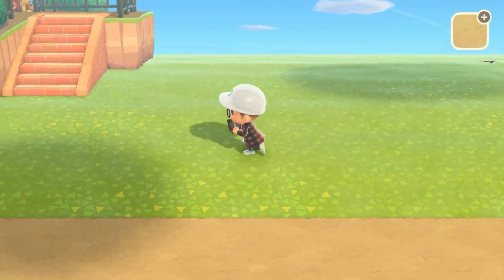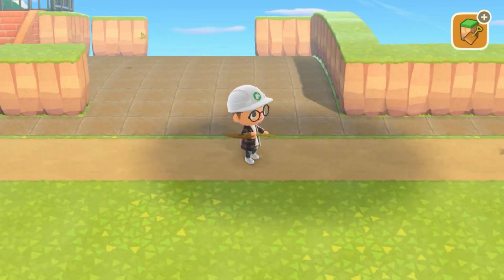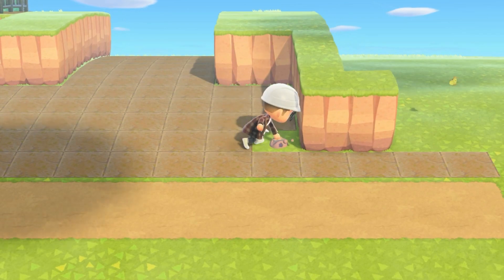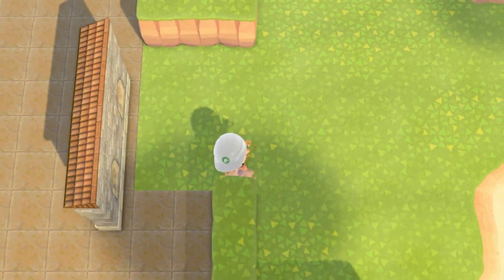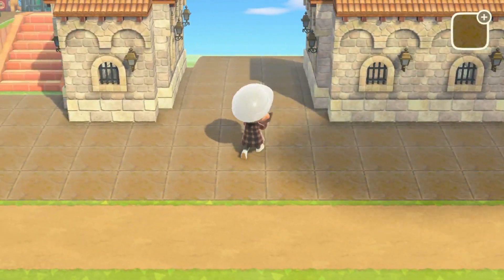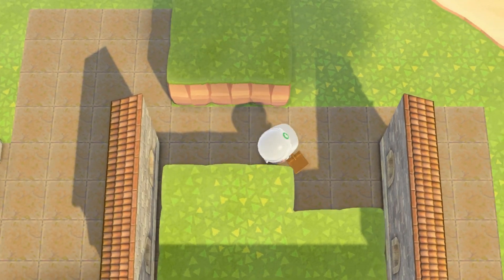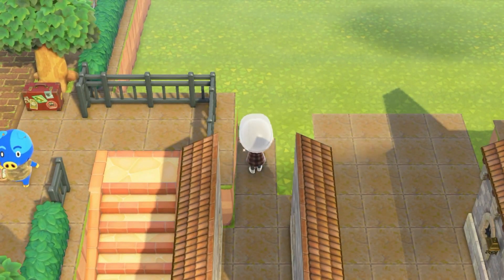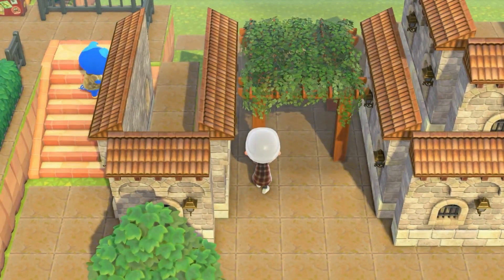Time for a Break! Small Build for European-core // Animal Crossing 4-in-1 Challenge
In this video, we're taking a break from villager hunting and continuing to make progress on our European-core quadrant of the island! Thank you to everybody that has been commenting and supporting me this far!

This ACNH series, called the 4-in-1 Challenge, is when I have one island, with four themes. If you're interested, here are the rules I've set for myself (feel free to modify them as you please):

1. The island must be divided as evenly as possible into four sections
2. Each section will have a different theme/core
3. Each section will have two villagers
4. Time-traveling and getting resources from other methods is allowed

I hope this challenge inspires you to do something similar! I hope you enjoy this series!

Forest-core Quadrant Codes:
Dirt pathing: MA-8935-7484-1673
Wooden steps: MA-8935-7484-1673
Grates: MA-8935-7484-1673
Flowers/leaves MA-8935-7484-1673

European-core Quadrant Codes:
Pathing (including grates and paper) : MA-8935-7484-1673
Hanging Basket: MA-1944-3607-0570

Intro Credit:
Edited and modified by me :D